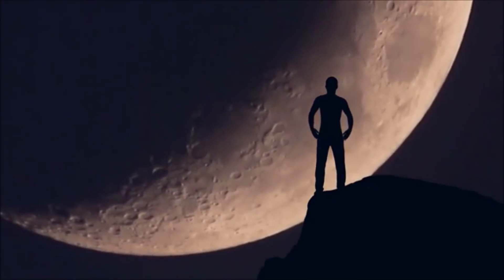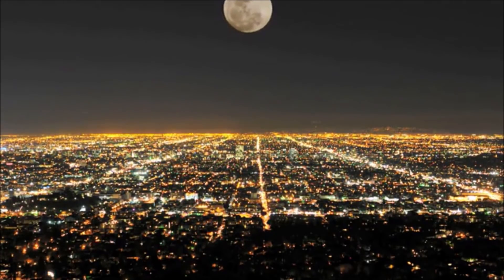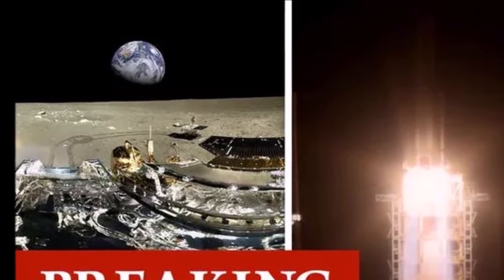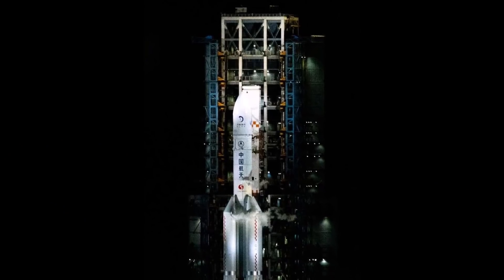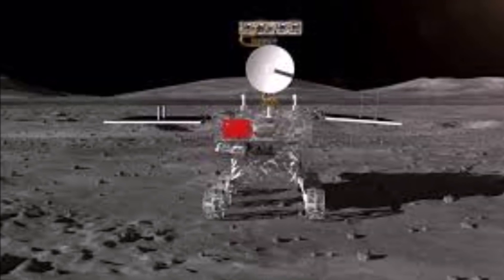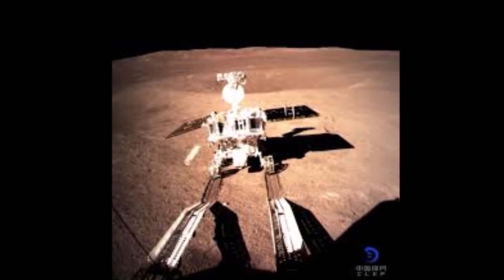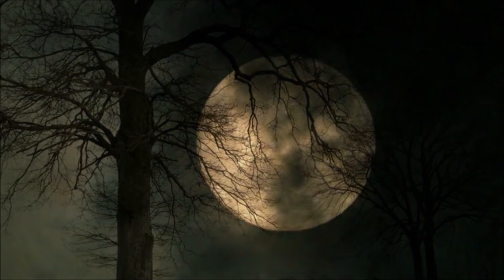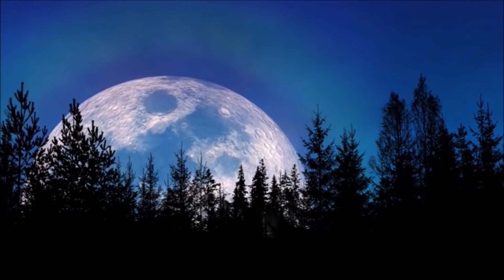China's sample-return Moon mission touches down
China says it has successfully put another probe on the Moon.

Its robotic Chang'e-5 mission touched down a short while ago with the aim of collecting samples of rock and dust to bring back to Earth.

The venture has targeted Mons Rümker, a high volcanic complex in a nearside region known as Oceanus Procellarum.

The lander is expected to spend the next couple of days examining its surroundings and gathering up surface materials.

It has a number of instruments to facilitate this, including a camera, spectrometer, radar, a scoop and a drill.

The intention is to package about 2kg of "soil", or regolith, to send up to an orbiting vehicle that can then transport the samples to Earth.

It's 44 years since this was last achieved. That was the Soviet Luna 24 mission, which picked up just under 200g.
The 8.2-tonne Chang'e-5 spacecraft "stack" was launched from the Wenchang spaceport in southern China on 24 November (local time). It arrived above the Moon at the weekend and then set about circularising its orbit before splitting in two.

One half - a service vehicle and return module - stayed in orbit, while a lander-ascender segment was prepared for a touchdown attempt.

Chinese authorities say this lander-ascender element put down on the Moon's surface at about 15:15 GMT (23:15 China Standard Time), after a 15-minute automated descent, controlled by the thrust of a 7,500-newton engine.

It follows China's two previous Moon landings - Chang'e-3 in 2013 and Chang'e-4 last year. Both of these earlier missions incorporated a static lander and small rover.

A total of just under 400kg of rock and soil were retrieved by American Apollo astronauts and the Soviets' robotic Luna programme - the vast majority of these materials coming back with the crewed missions.

But all these samples were very old - more than three billion years in age. The Mons Rümker materials, on the other hand, promise to be no more than 1.2 or 1.3 billion years old. And this should provide additional insights on the geological history of the Moon.

The samples will also allow scientists to more precisely calibrate the "chronometer" they use to age surfaces on the inner Solar System planets.

This is done by counting craters (the more craters, the older the surface), but it depends on having some definitive dating at a number of locations, and the Apollo and Soviet samples were key to this. Chang'e-5 would offer a further data point.

Reports from China suggest the effort to retrieve surface samples may last no longer than a couple of days. Any retrieved materials will be blasted back into orbit on the ascent portion of the landing mechanism, and then transferred across to the service vehicle and placed in the return module.

The orbiter will shepherd the return module to the Earth's vicinity, jettisoning it to make an atmospheric entry and landing in the Siziwang Banner grasslands of the autonomous region of Inner Mongolia. This is where China's astronauts also return to Earth.

[News taken from BBC, by Jonathan Amos, Science Correspondent]